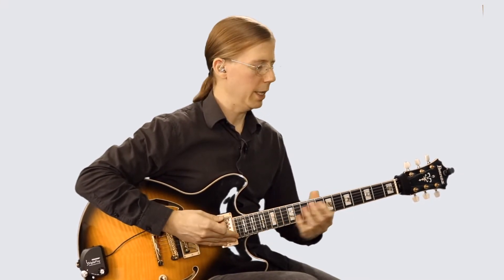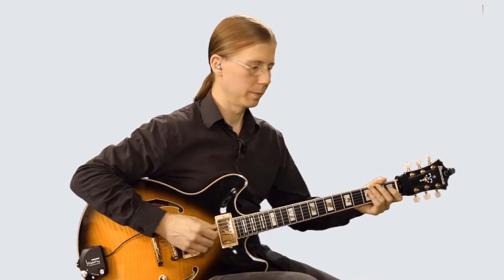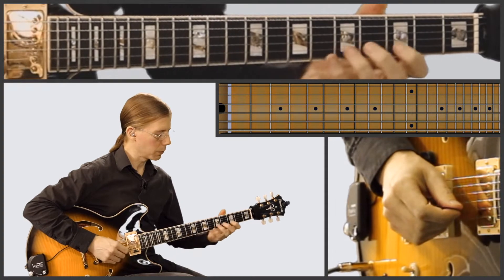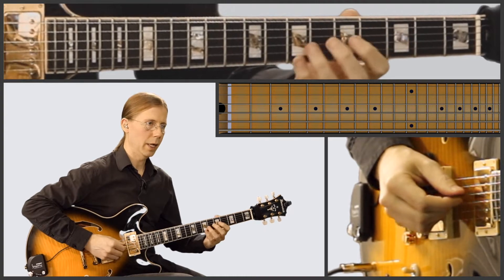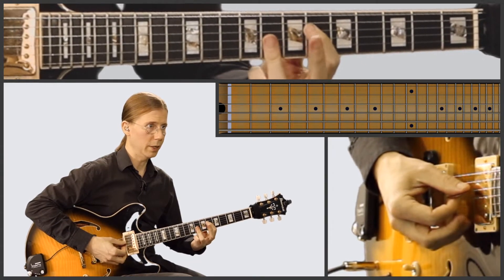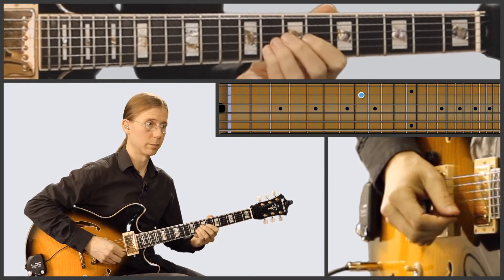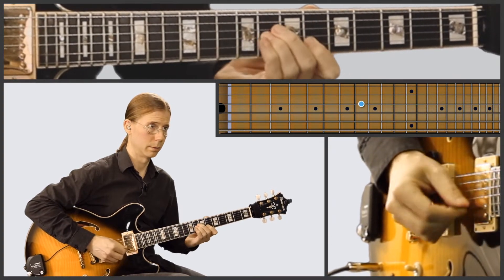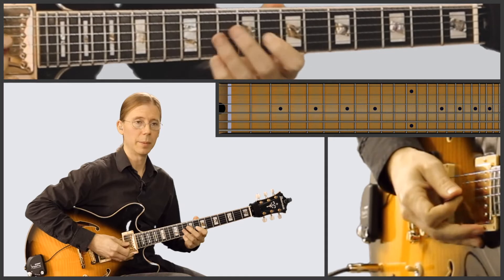"So May It Secretly Begin" (Pat Metheny) Guitar Lesson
Ibanez semi-hollow
Ibanez semi-hollow
Ibanez semi-hollow
Quilter Labs amp
Quilter Labs amp
Quilter Labs amp
Quilter Labs cabinet
Quilter Labs cabinet Online Private Guitar lessons (via zoom)

Ableton Live 10 Intro
Ableton Live 10 Standard
Ableton Live 10 Suite